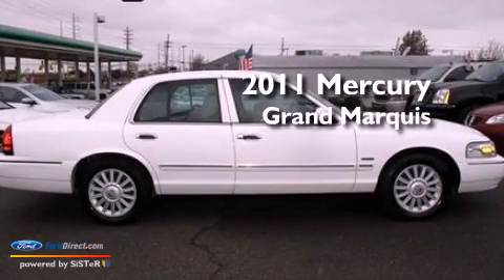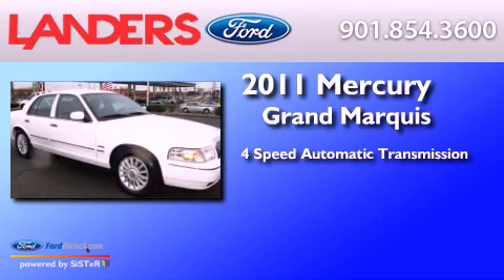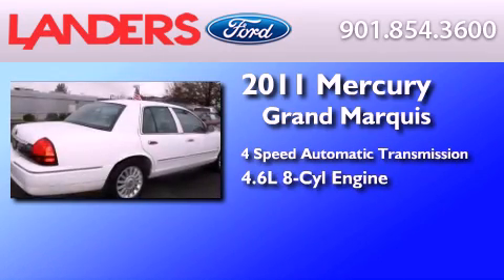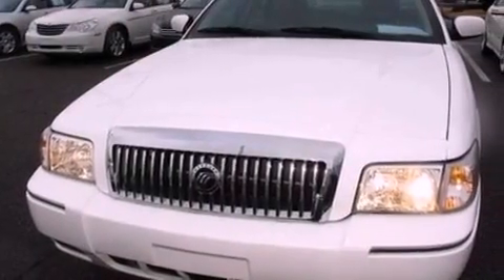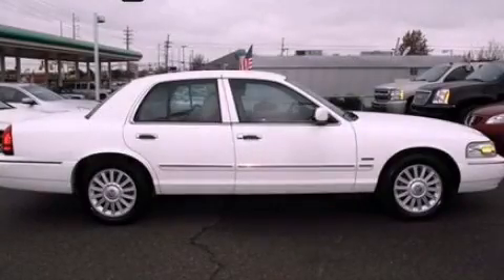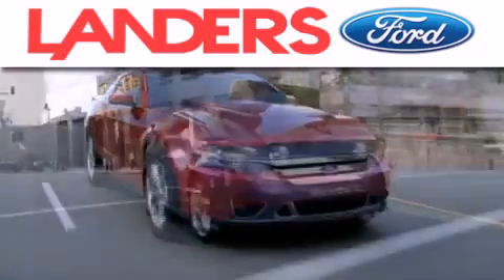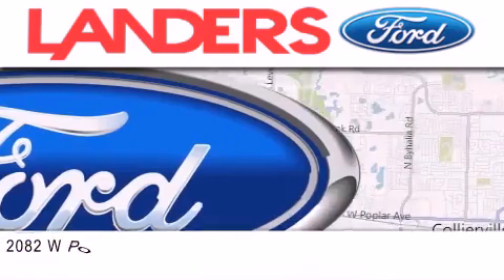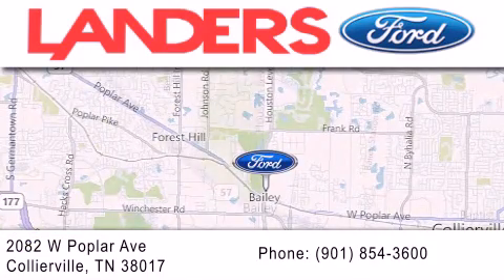Used 2011 MERCURY GRAND MARQUIS Collierville TN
Year : 2011
 Make : MERCURY
 Model : GRAND MARQUIS
 Engine : 4.6L V8 16V MPFI SOHC FLEXIBLE FUEL
 Trans . : 4-SPEED AUTOMATIC
 Exterior : WHITE
 Miles : 39,485

 Stock : 13G0112A